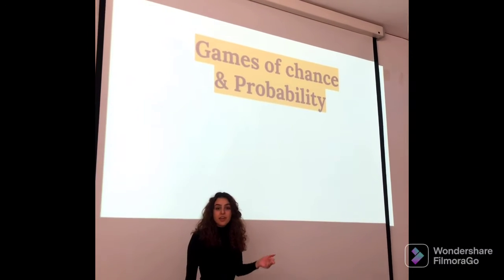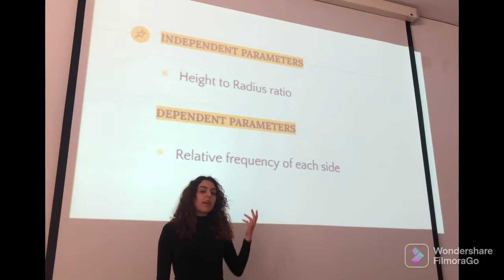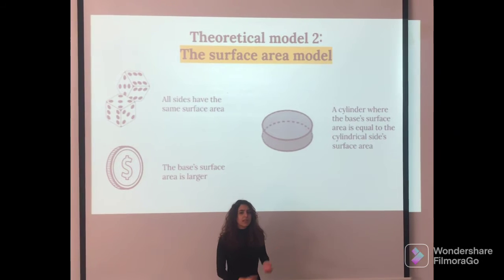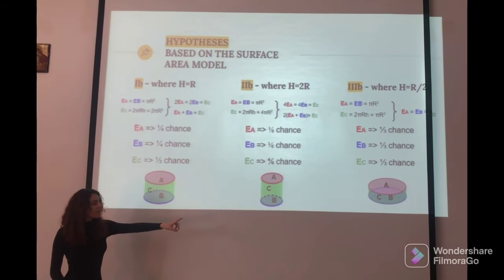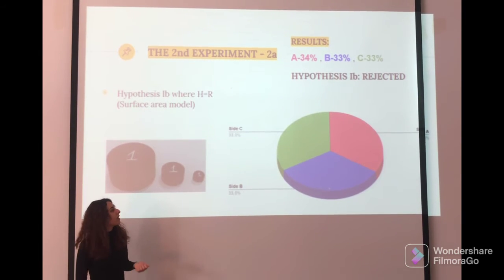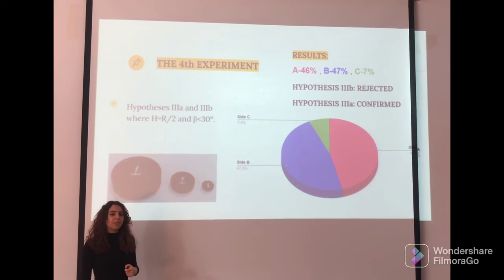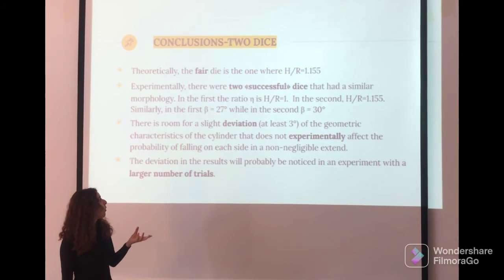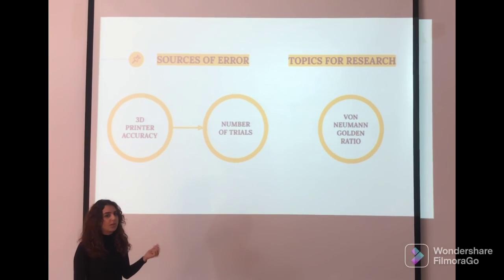Investigating probability in cylindrical dice (ACS Fission 2022 project)